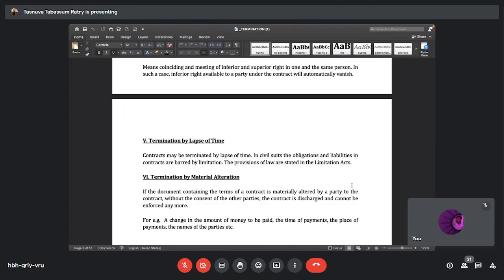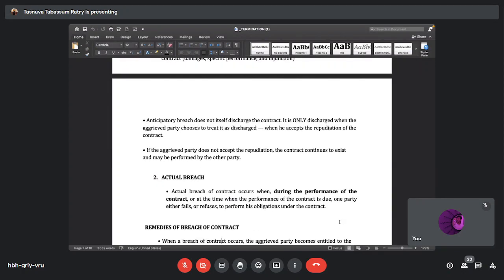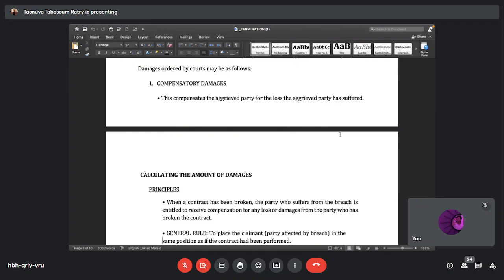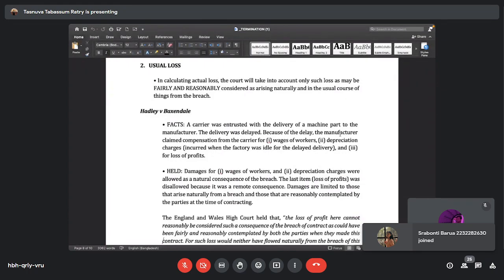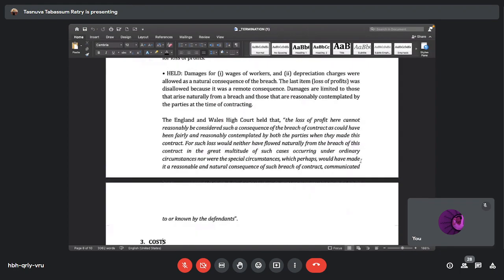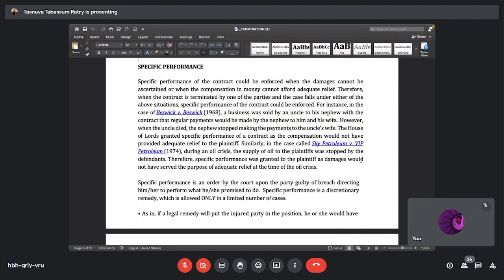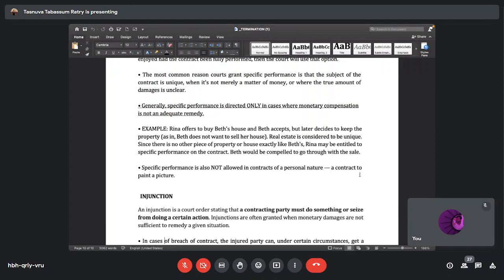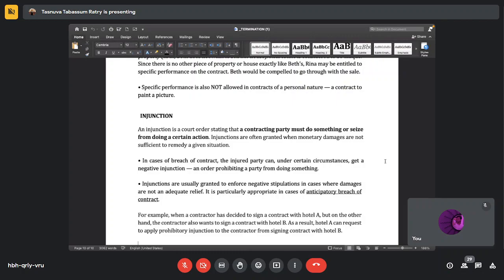Termination of Contract Pt. 2 | LAW200